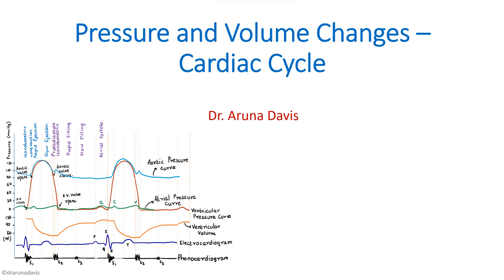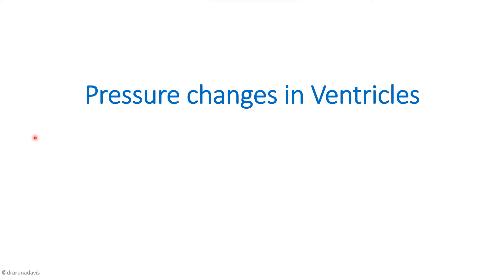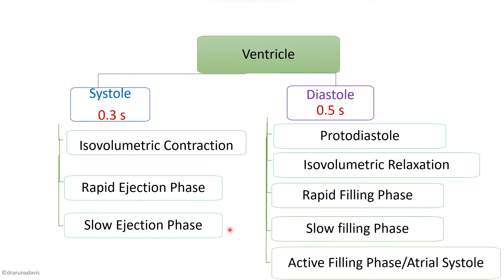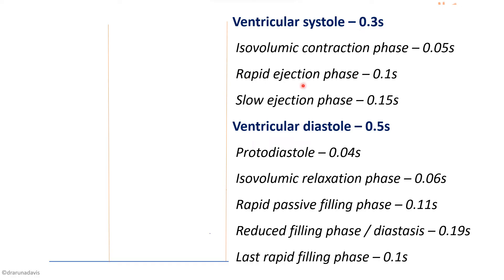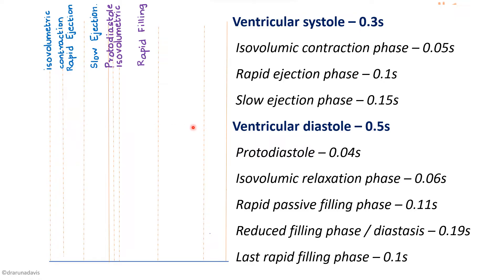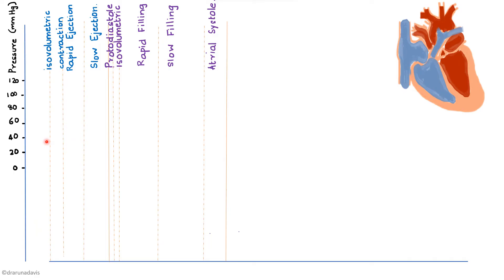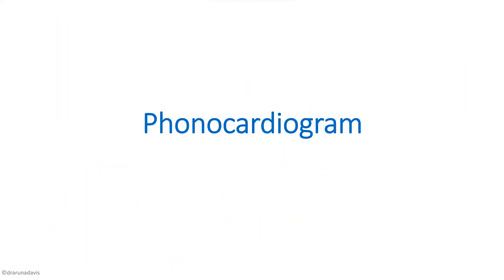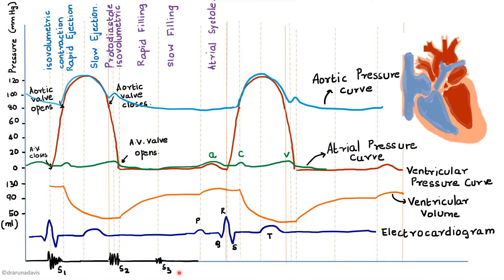Pressure and Volume Changes – Cardiac Cycle _ Wiggers Diagram